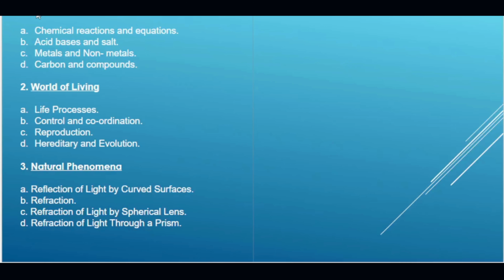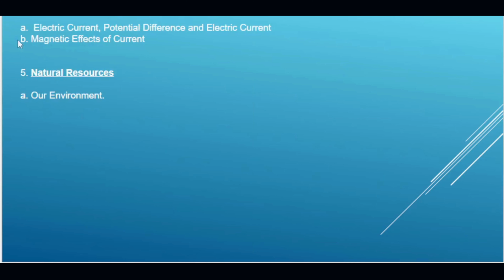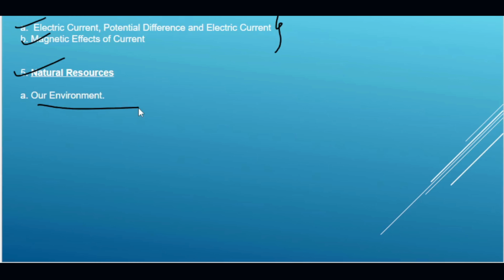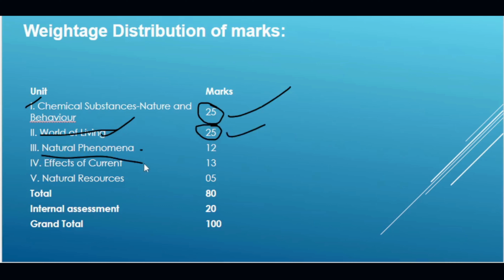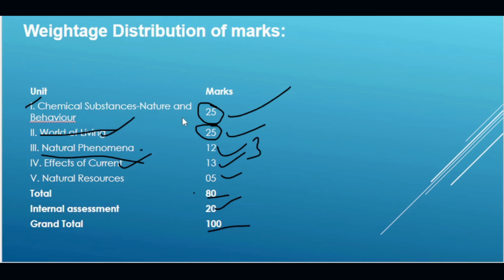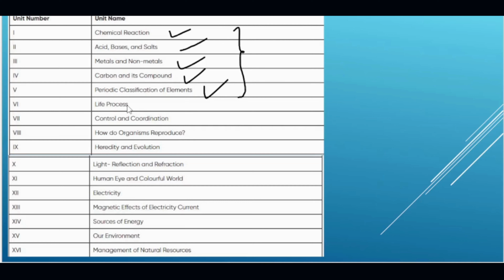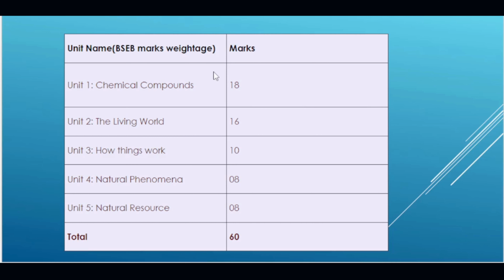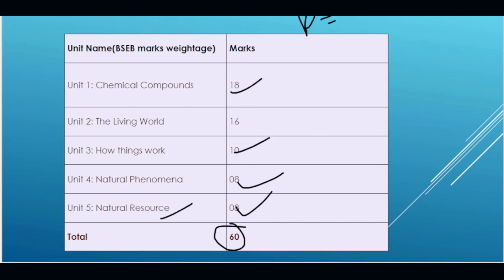Science Syllabus and marking scheme for 10th standard(CBSE and BSEB)